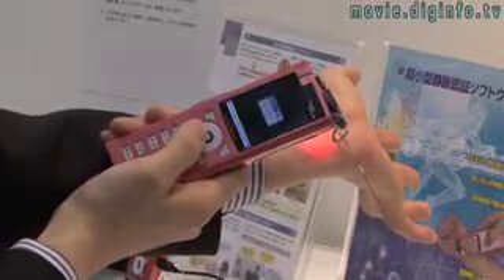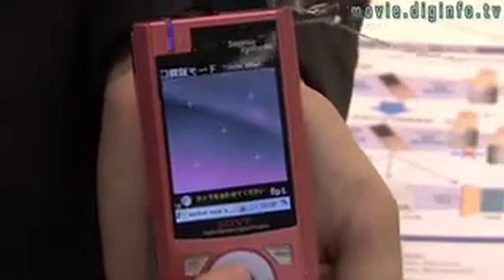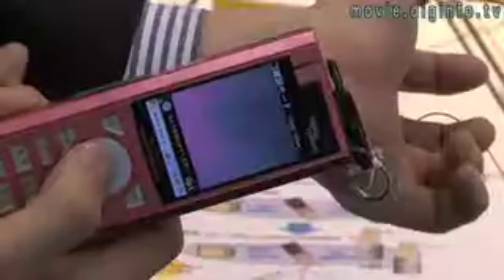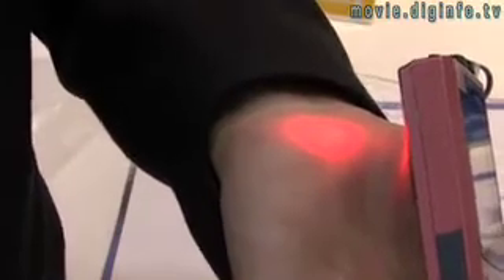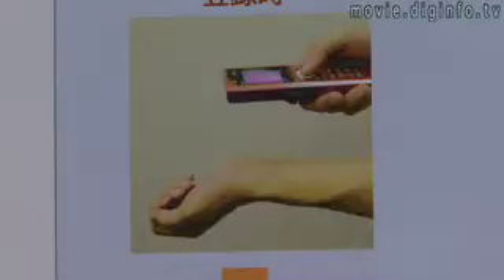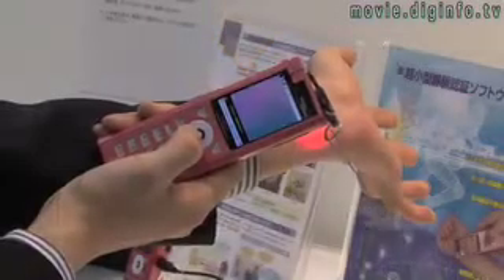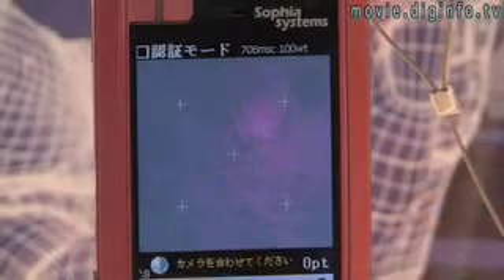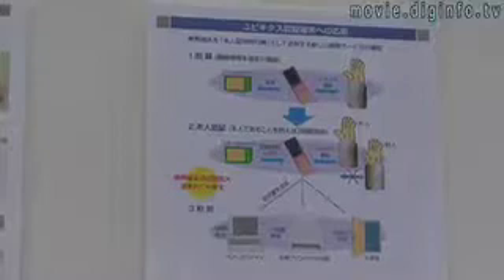Mobile Vein Authentication: Diginfo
Universal Robots have developed a Vein Authentication system that requires no dedicated hardware to analyze the vein data. Most systems, such as ones in use in banks and ATMs are hardware based, as this requires no hardware it is platform independent and can be embedded in any system.